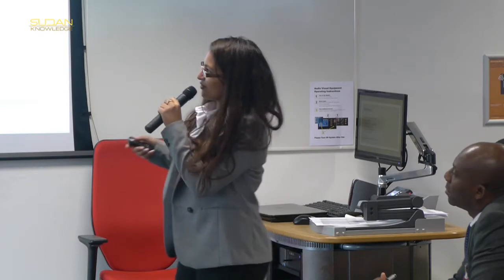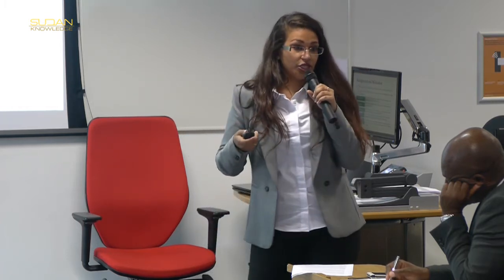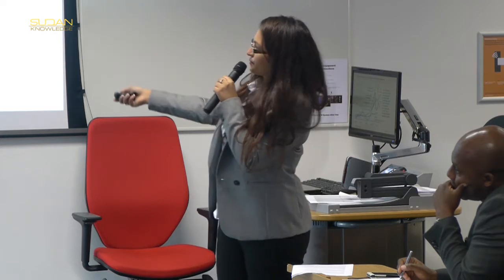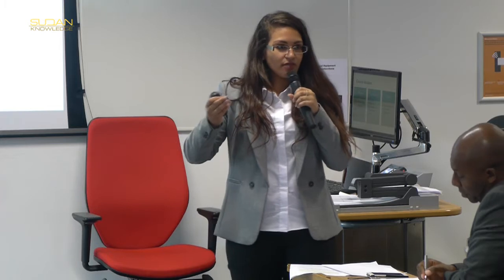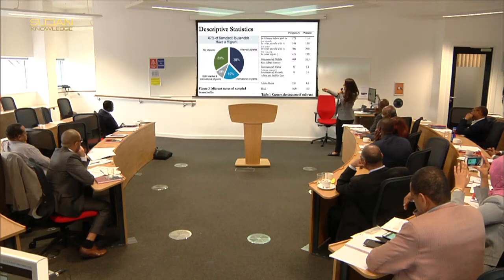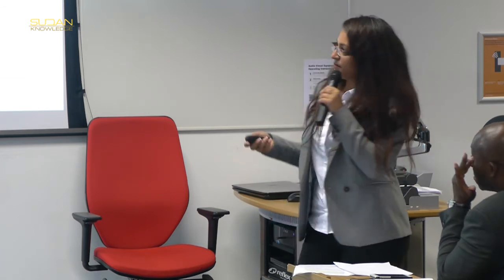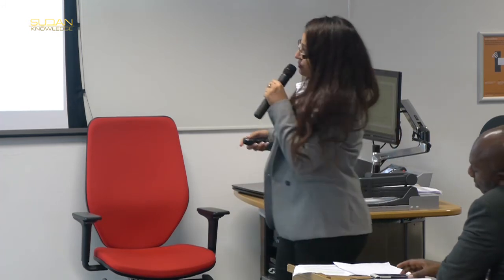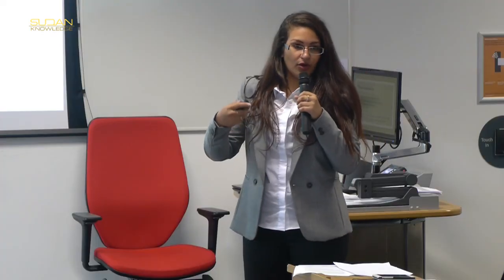Economic impact of migration on the welfare of Ethiopian households - Yousra Abdelmoneim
Economic impact of migration on the welfare of Ethiopian households

Yousra Abdelmoneim and Dr. Julie Litchfield
University of Sussex, UK

The critical role of Diaspora in international scientific cooperation with the country of origin
3rd Diaspora International Conference
University of East London
25-26 July 2016